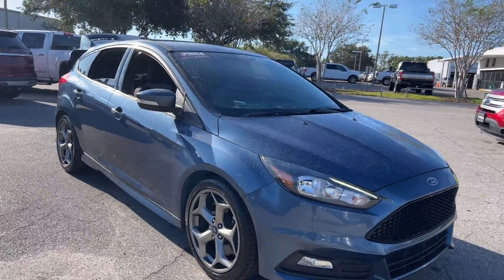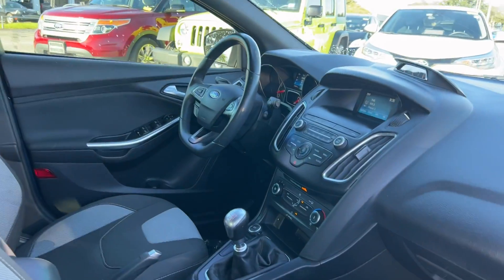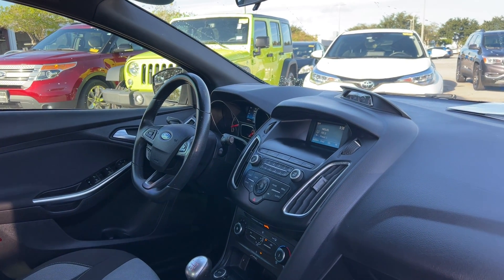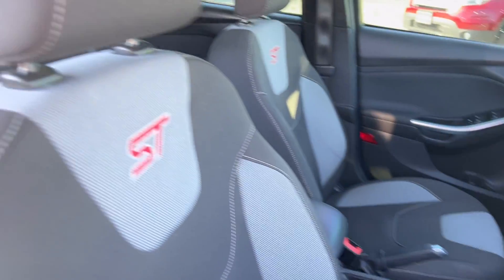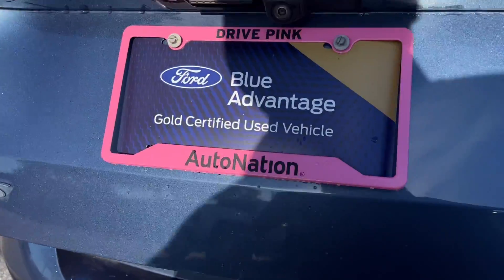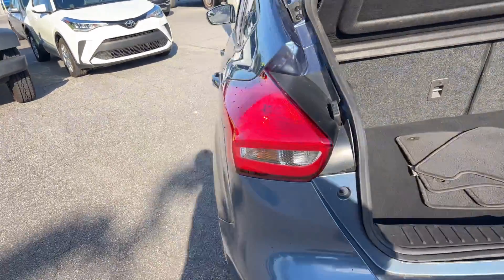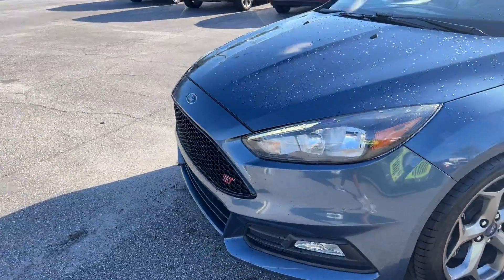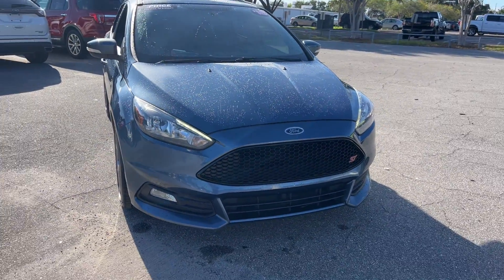2018 Ford Focus ST Manual Hatchback Blue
2525 34th St North
stock# JL222900

2.0l turbo I-4